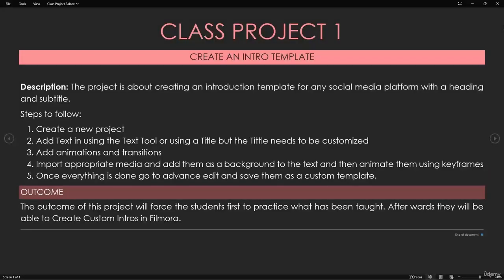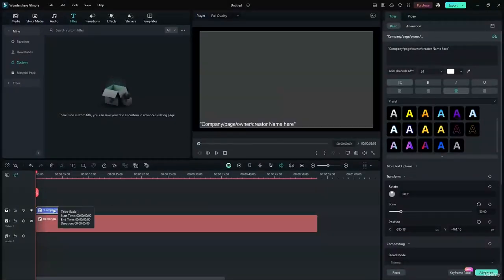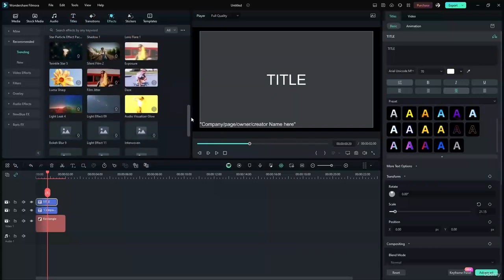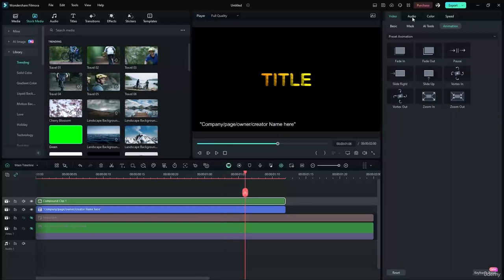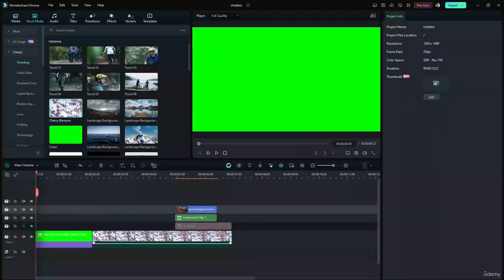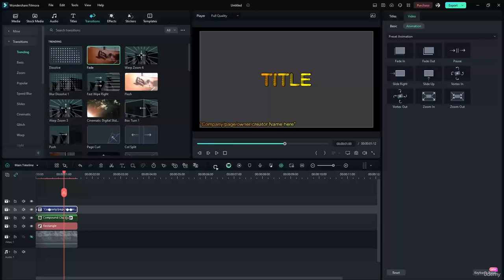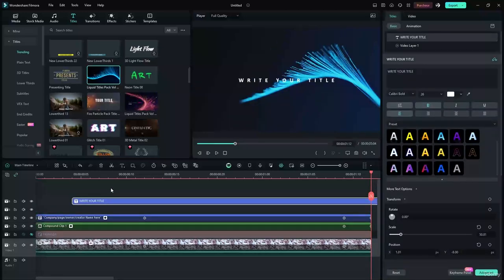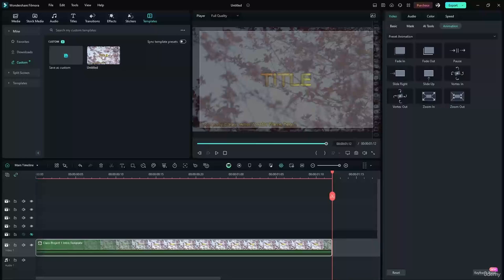15 Class Project 1 Filmora Full Editing Project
🎬 Welcome to Usama's BrainBoosters! 🎬

If you're passionate about filmmaking and video editing, you've come to the right place! 🚀 At Usama's BrainBoosters, we’re here to help you unlock your creative potential with easy-to-follow tutorials, tips, and tricks. Whether you're a beginner or an advanced editor, our channel offers everything from editing basics to professional techniques.

🔥 In our latest videos, including "Class 10 Color Grading in Filmora Part 2 (2025 Latest Method)", "Class 11 Video Editing Utilities Filmora Detailed Explanation (2025)", and "Class 12 Filmora Titles in Videos Like a Pro Editor (2025 New Method)", we cover the most advanced, up-to-date editing techniques that Filmora users in 2025 need to know! From color grading tips to video editing utilities and pro-level title techniques, we’ve got you covered to help you create professional, cinematic videos. 🎥✨

Color grading and correction
Advanced editing techniques
Special effects and transitions
Filmora updates and tricks
Pro-level title design and text animations
Join our growing community of editors and filmmakers at Usama's BrainBoosters, and let's create something amazing together!

💡 Ready to level up your editing game? Let’s dive in and make some stunning videos.